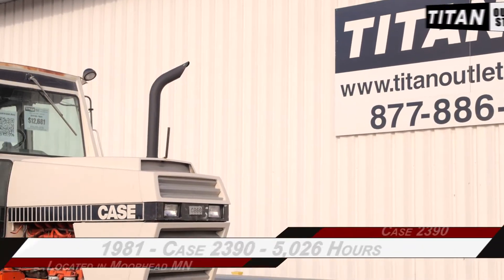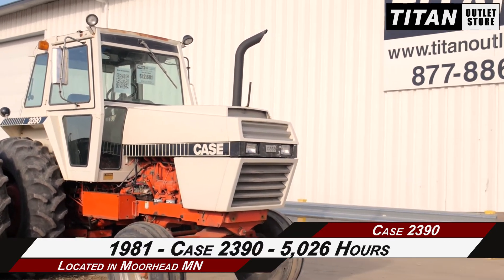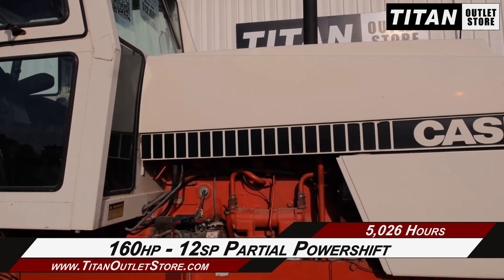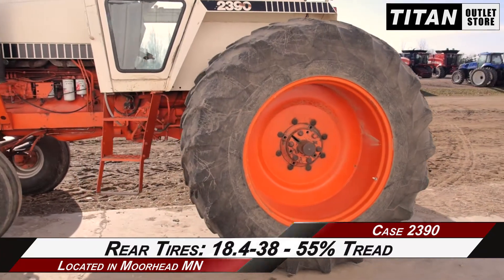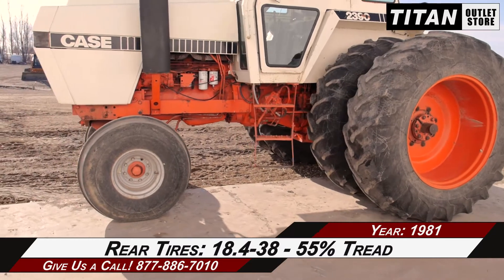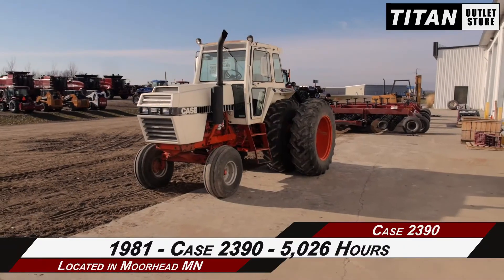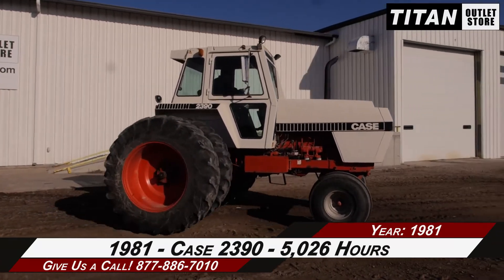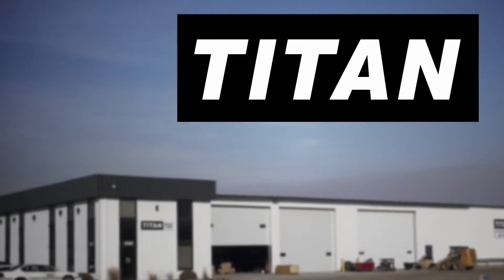Case 2390 - 5026 hrs, 3pt, PTO, Duals Tractor Sold on ELS!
For Sale Used 1981 Case 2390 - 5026 hrs, 3pt, PTO, Duals Tractor SOLD serial# 8844550 stock# 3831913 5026 hours
12681.00 USD
• Used Case 2390 Tractor, 2 hyd, 1000 pto, 3pt, REAR DLS 20.8R38, 100% Money Back Guarantee*, All 7 years or Newer 5000 hours covered by 500 hour/12 Months $500 Deductible Full Power Train Warranty*, Titan Outlet Store - A Division of Titan Machinery -- 100+ Locations to Serve YOU!, *Some Restrictions apply, please call or , The Titan Outlet Store Team, Post YOUR FREE Equipment Classifieds at TitanOutletStore.com Click on CLASSIFIEDS, Join us on Facebook, See All Our Videos on YouTube, Follow Us on Twitter, Features/attachments info may have errors and/or omissions so please confirm.
• Stock #: 3831913
• Category: For Sale
• Status: SOLD
• Class: Used
• Available: Immediately
• Make: Case
• Model: 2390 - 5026 hrs, 3pt, PTO, Duals  Diesel, 2WD
• Year: 1981
• Serial#: 8844550
• CE Plate: No
• Est Hours: 5026
• Horsepower: 160 PTO
• Scraper Tractor: No
• Enclosure: Cab/Air
• Cab Seat: Mechanical
• Seat Condition: Good
• Notes: Used Case 2390 Tractor, 2 hyd, 1000 pto, 3pt, REAR DLS 20.8R38, 100% Money Back Guarantee*, All 7 years or Newer 5000 hours covered by 500 hour/12 Months $500 Deductible Full Power Train Warranty*, Titan Outlet Store - A Division of Titan Machinery -- 100+ Locations to Serve YOU!, *Some Restrictions apply, please call or , The Titan Outlet Store Team, Post YOUR FREE Equipment Classifieds at TitanOutletStore.com Click on CLASSIFIEDS, Join us on Facebook, See All Our Videos on YouTube, Follow Us on Twitter, Features/attachments info may have errors and/or omissions so please confirm
• PTO: 1000
• Rear Remotes: 2
• Weights: Yes
• Hyd. Flow Control: Yes
• Creeper Transm.: No
• Transmission: Partial Power Shift
• Speeds Forward: 12
• Speeds Reverse: 3
• Differential Lock: Yes
• 3 Point Hitch: Yes
• Front Tire/Track Size: 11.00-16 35%L 35%R
• Front Duals: No
• Front Triples: No
• Rear Tire/Track Size: 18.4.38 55%L 55%R
• Rear Duals: Yes 35%L 35%R
• Rear Triples: No
• Tire Make: Goodyear
• Axle: Bar Standard
• Will Transfer: Yes
• Warranty: No
• Extended Warranty: No
• Ext. War. Available: No
• Front End Loader: No
• Paint Condition: Good
• Cab Cond: Good
• Overall Condition: Good
• Price: 12681 USD Call Call